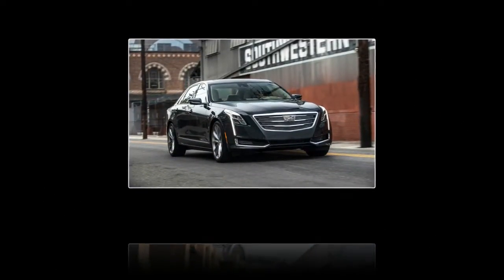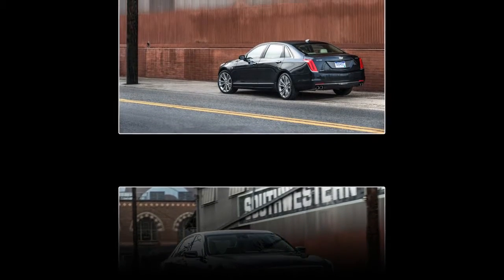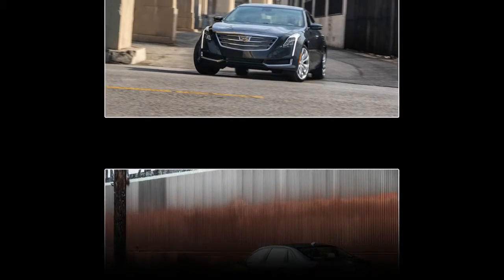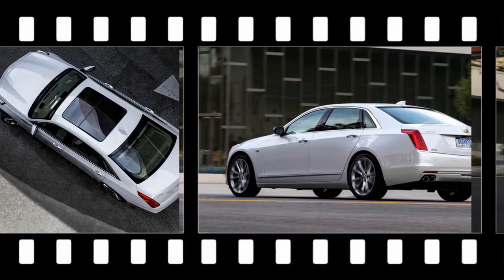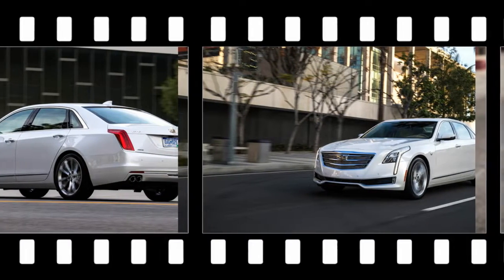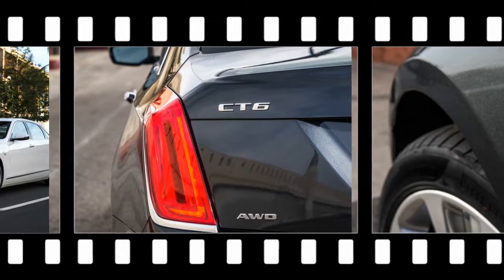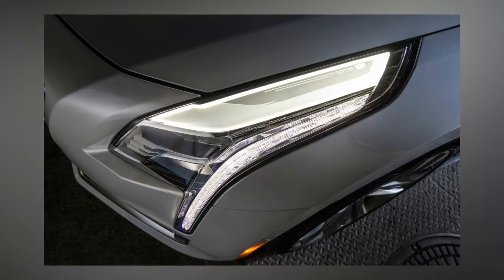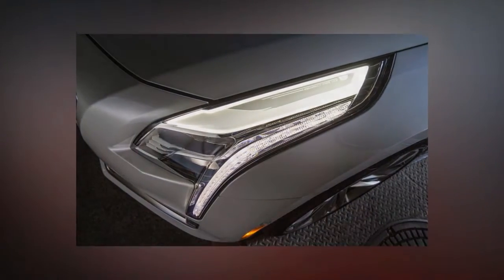First Drive Review 2016 Cadillac CT6 Top Performance